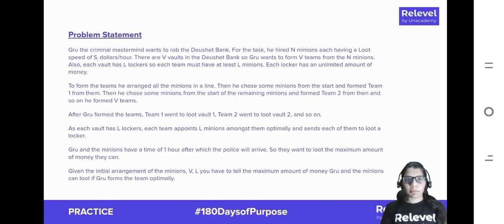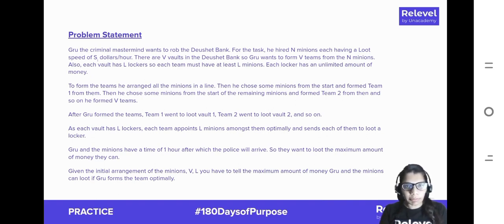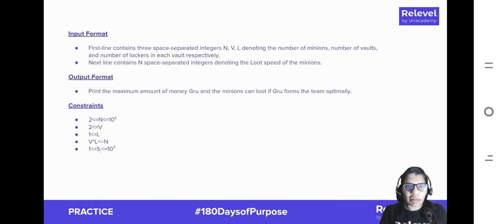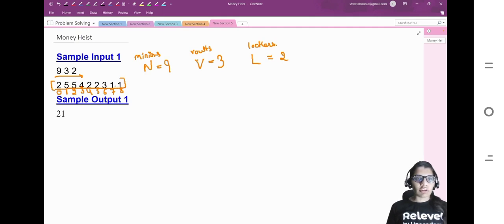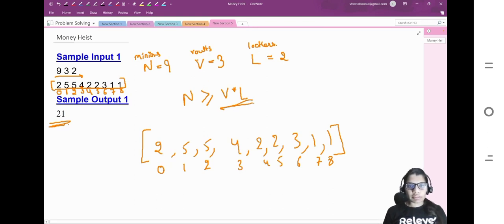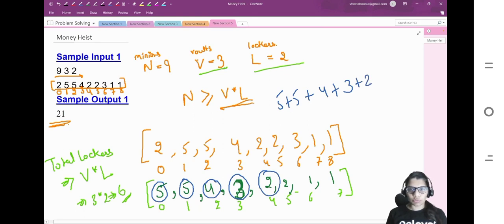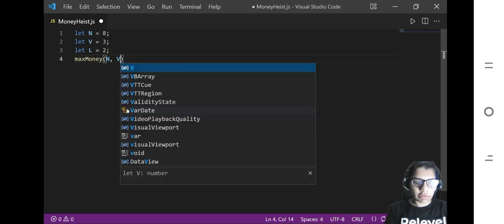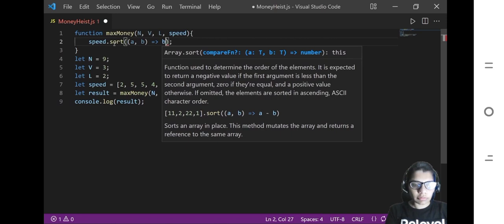Money Heist DSA